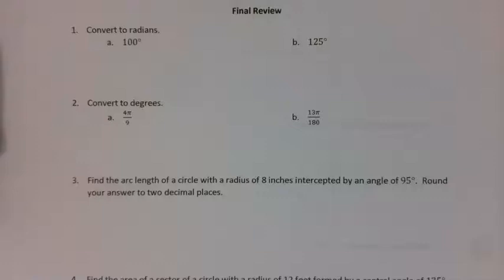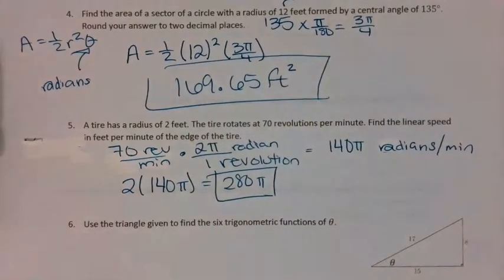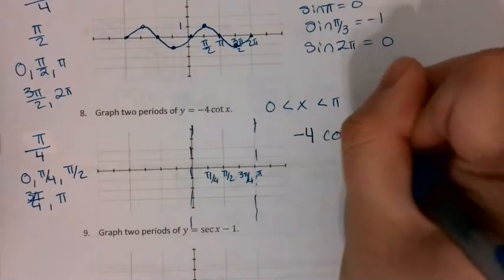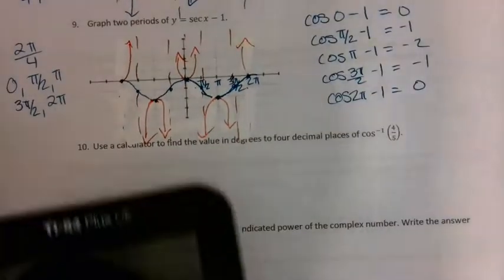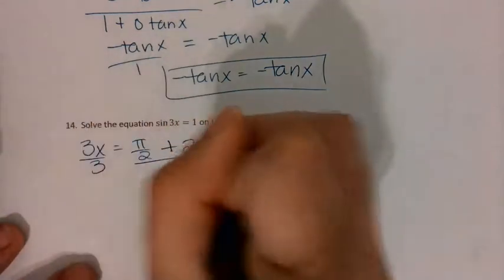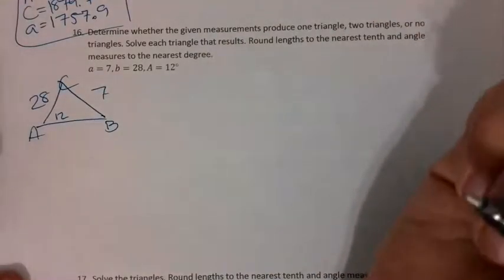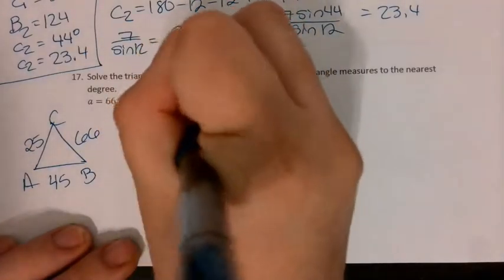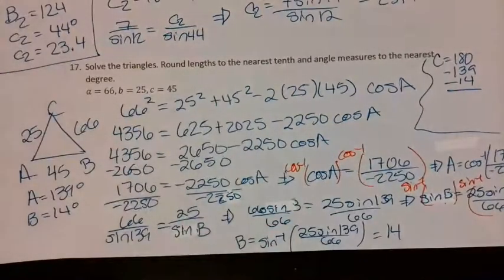MAT 182 Final Review